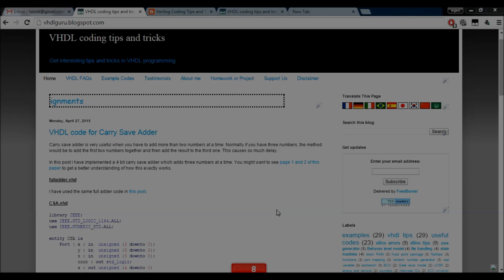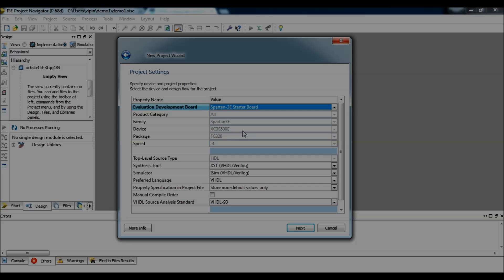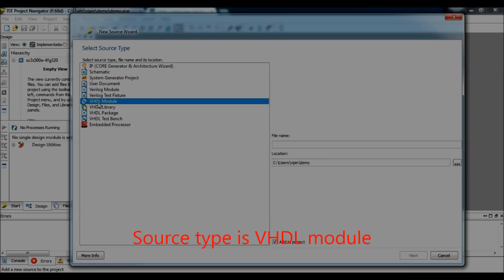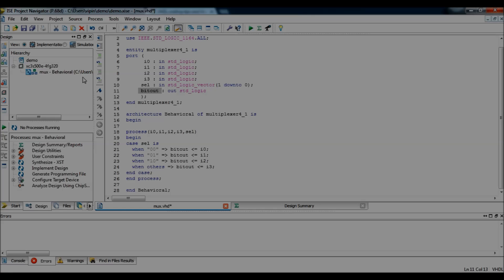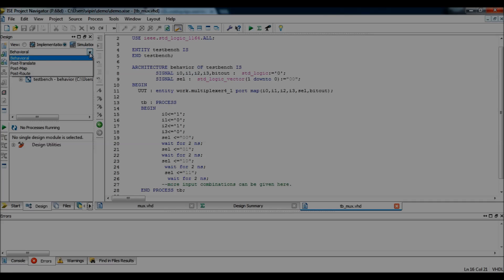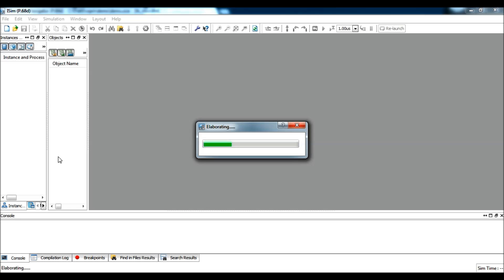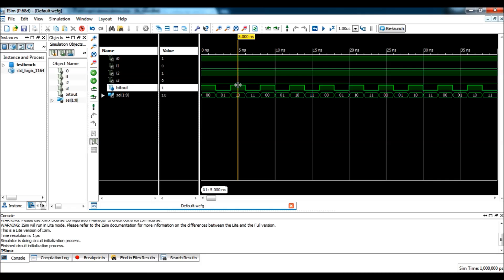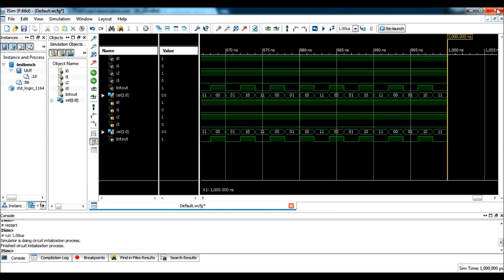How to compile and simulate a VHDL code using Xilinx ISE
In this video, I want to show you
1)how to create a new project
2)Add VHDL codes to it.
3)compile and simulate the codes.
4)how to see internal signals in the waveform window.

I am using Xilinx ISE for this demo. The version used is 14.6. But other xilinx versions too would follow almost the same steps.